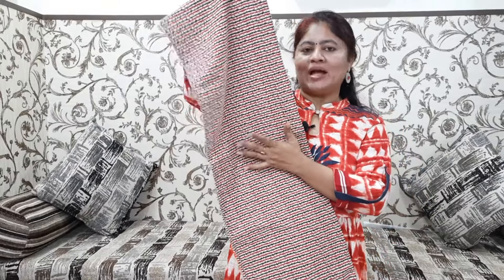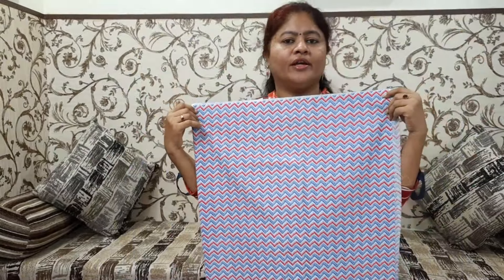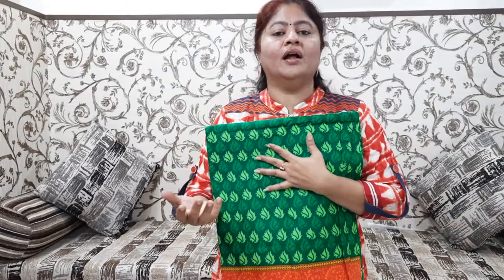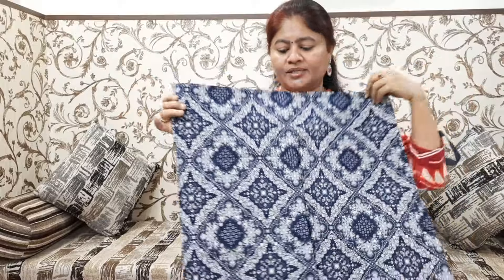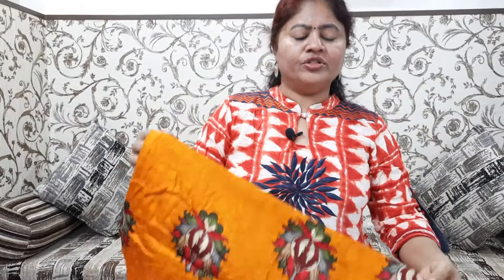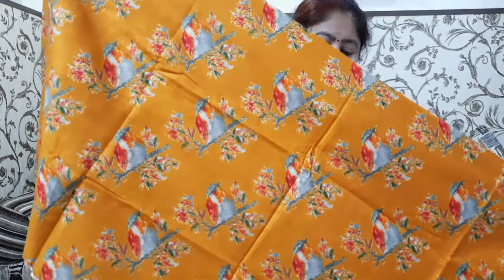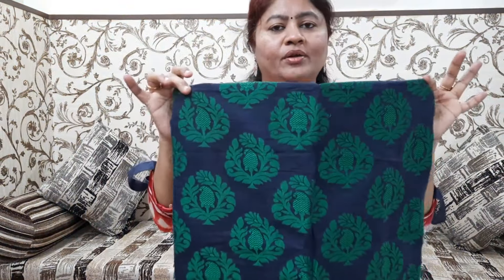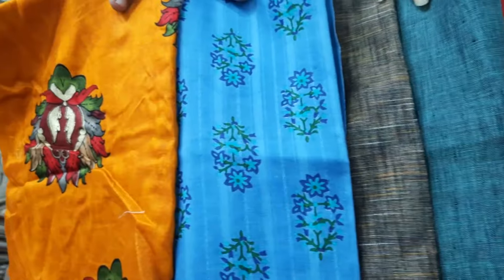Summer Wear Cotton Fabrics For Multipurpose